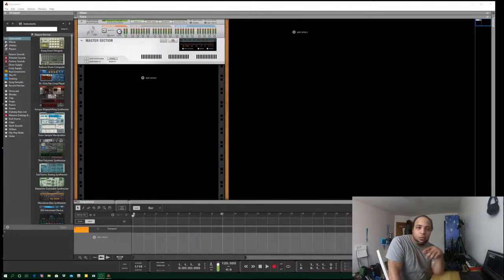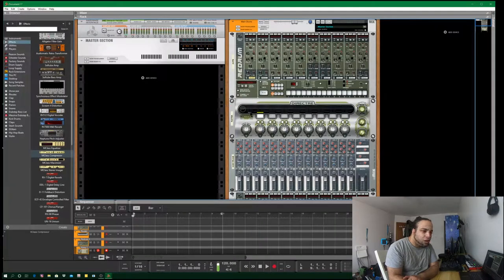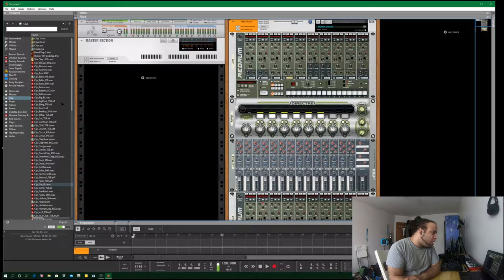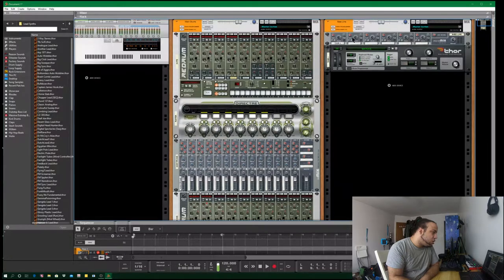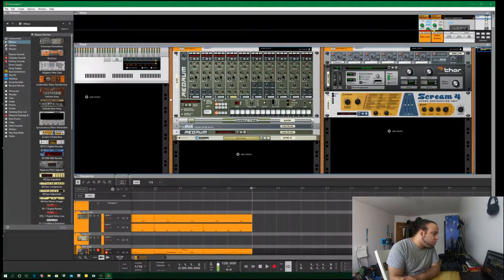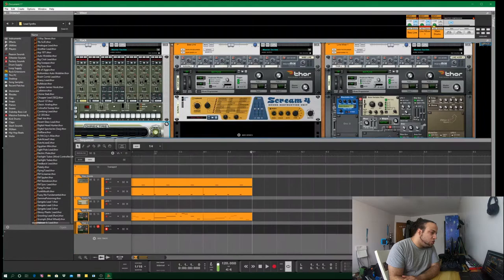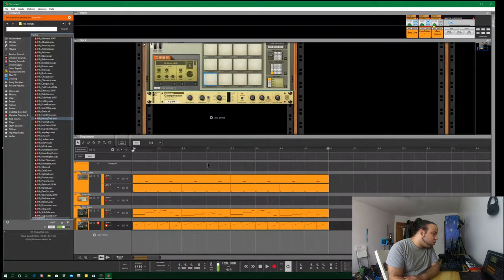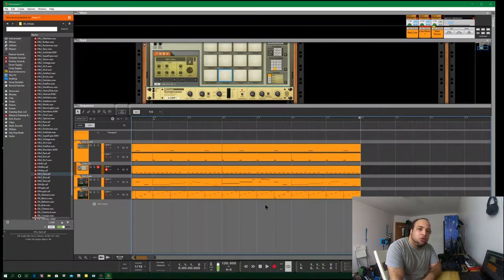Reason 10 Tutorial Simple Sidechain Bass